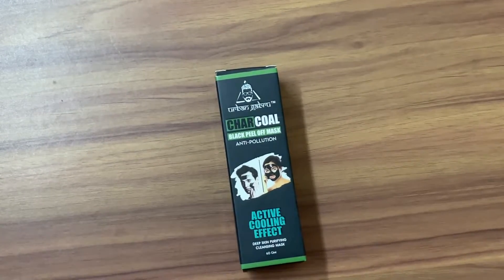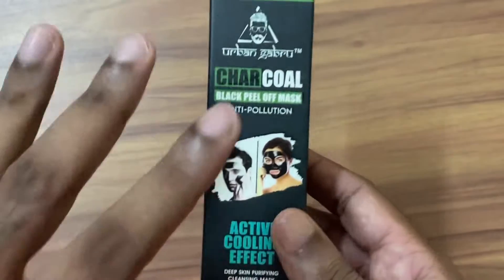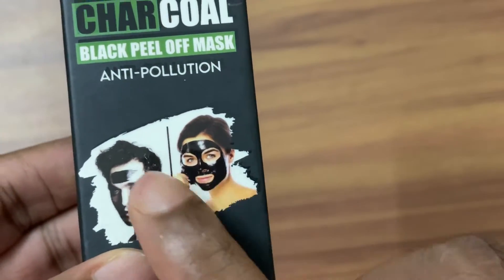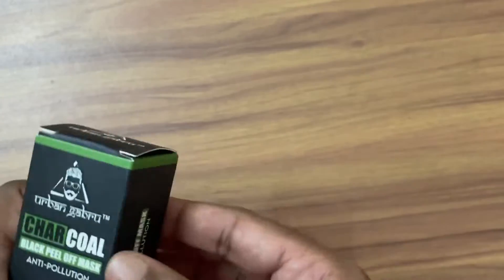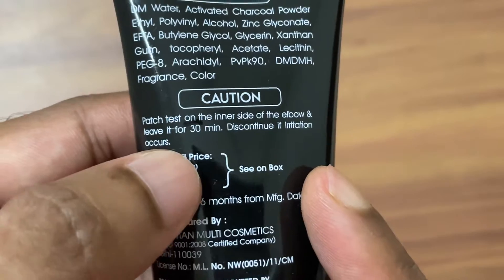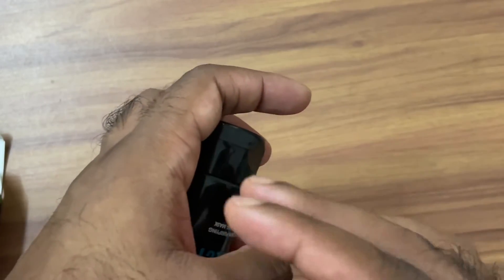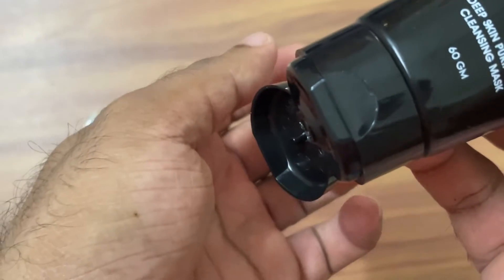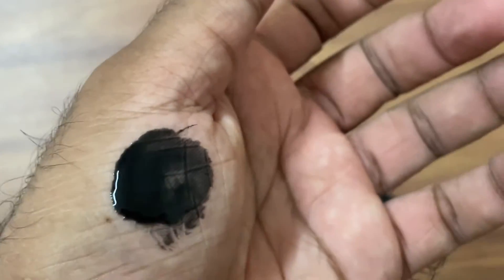Review UrbanGabru Charcoal Peel Off Mask remove blackhead( Best charcoal peel of mask in India)🔥🔥